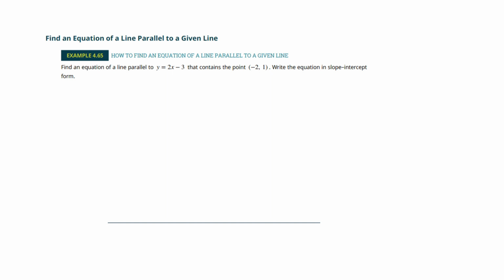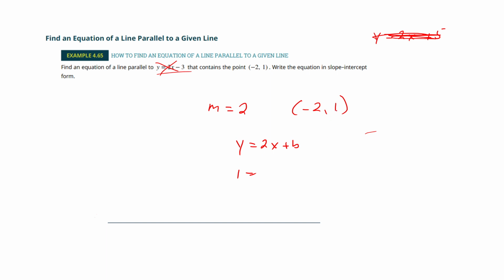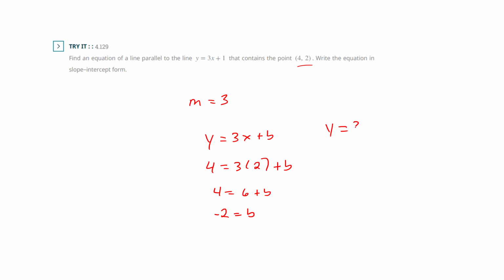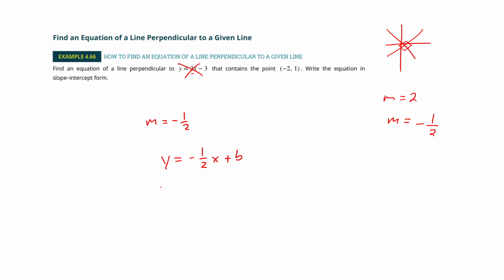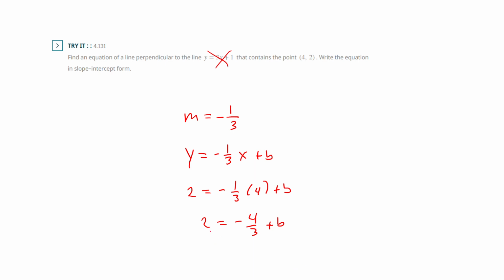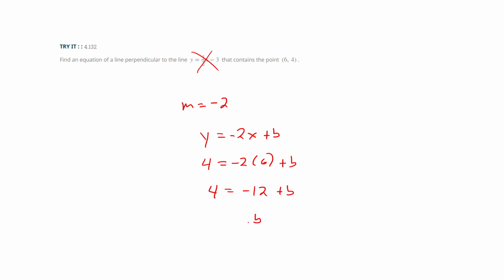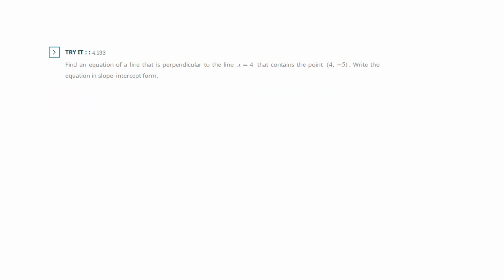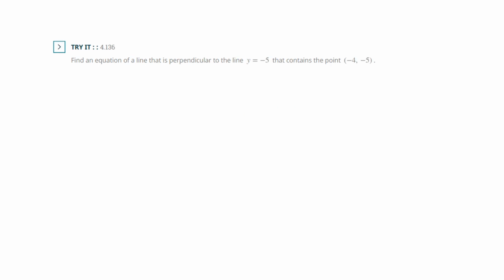Algebra I 4 6b: Find the equation of a line using a parallel or perpendicular line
Finding the equation of a line using a parallel or perpendicular line.